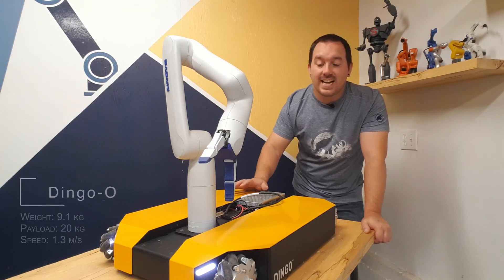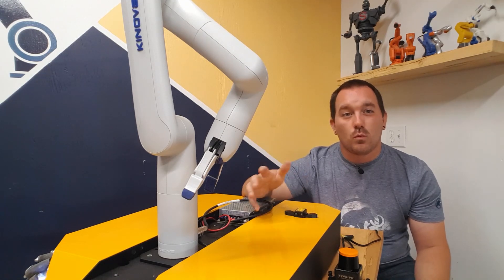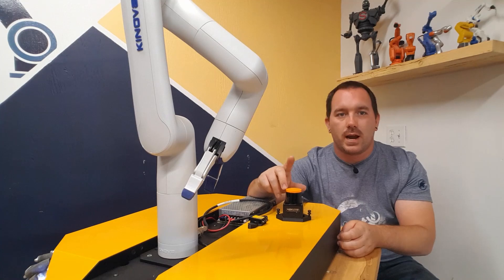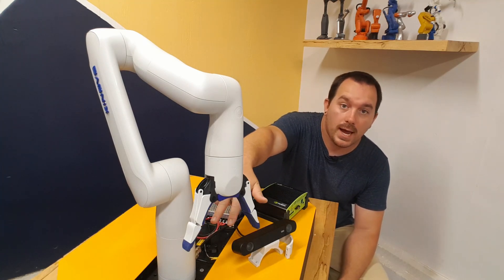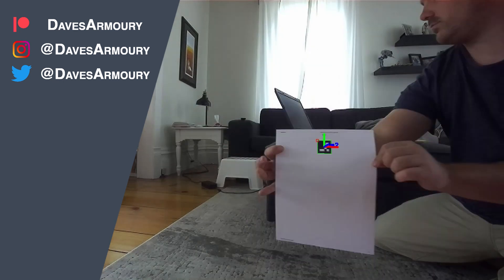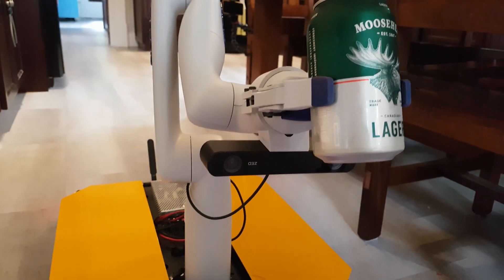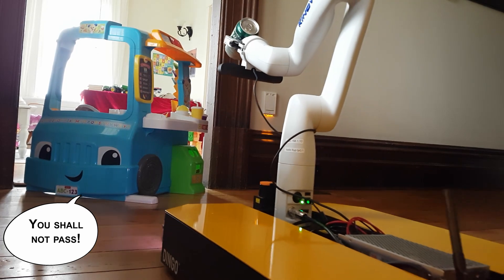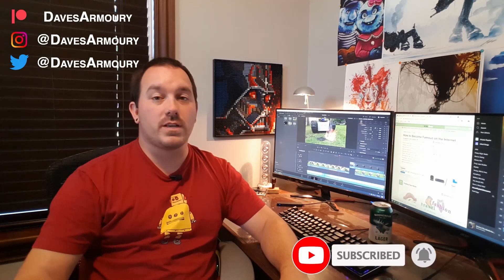Beer Delivery Robot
Getting up to get a beer is so 20th century.  We're fixing that